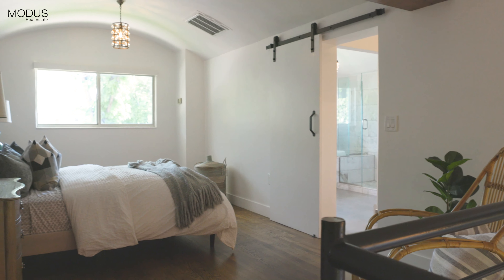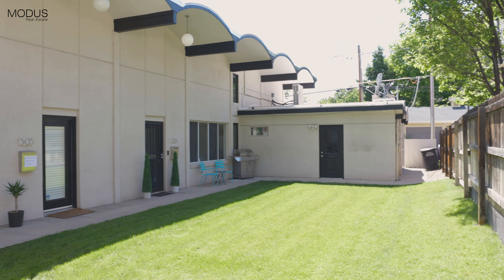505 Detroit St Denver CO 80206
For more information on this property please visit: 505detroitstreet.com

MODUS Real Estate is a full service real estate brokerage. If you are looking to buy, sell or invest in real estate, MODUS can help you achieve your goal!